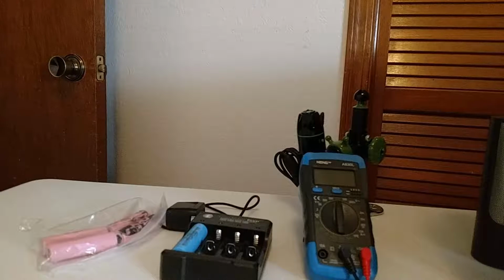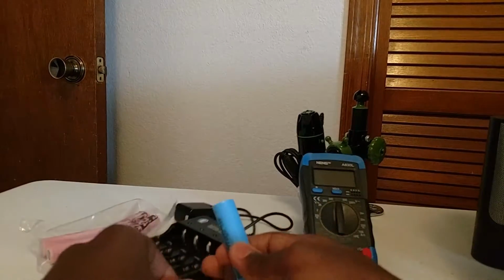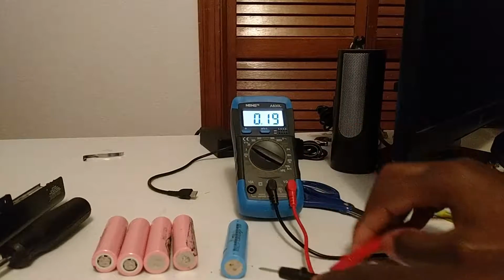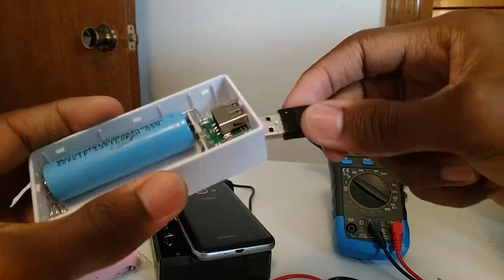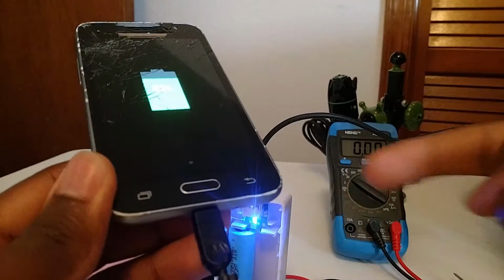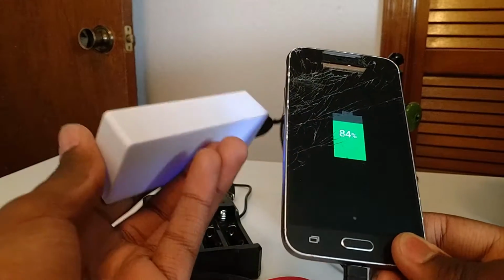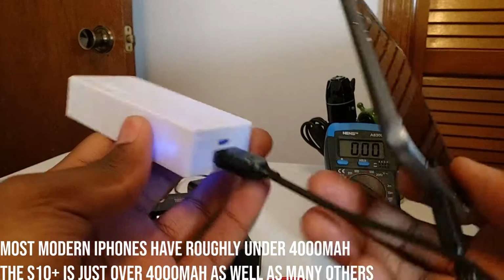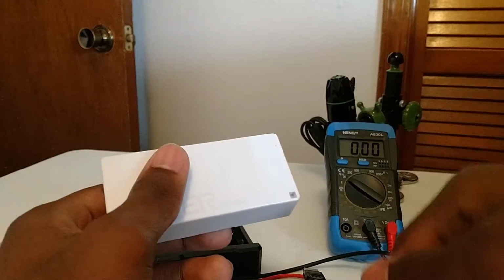Easy and Cheap DIY Portable Battery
Today I'll be assembling a portable power bank that can charge your phone. Anyone can do it with the necessary parts.

18650 Cells on Amazon
Case with charging board
Case with charging board (Ships from U.S)

Music